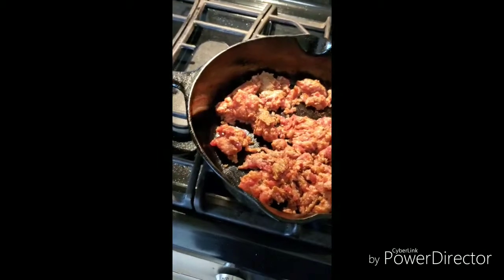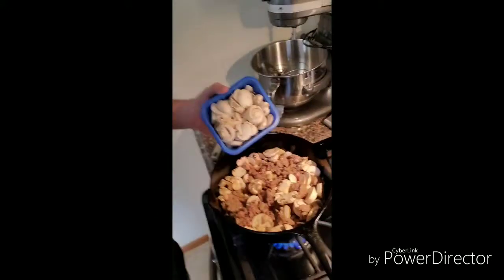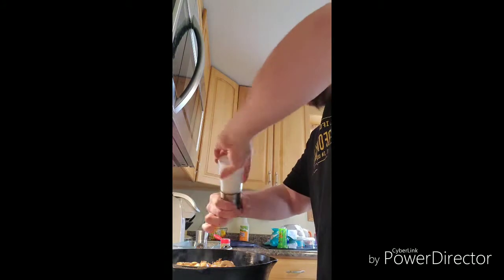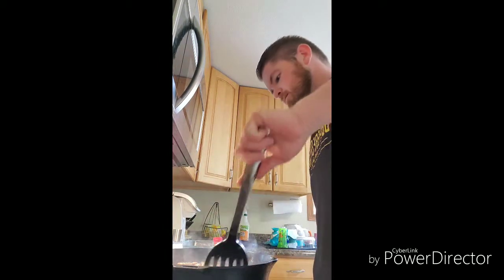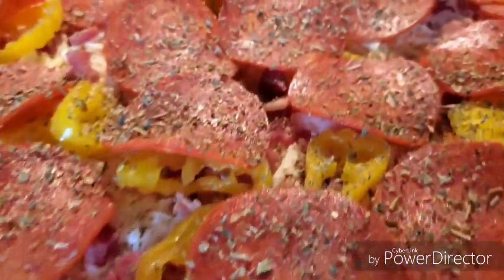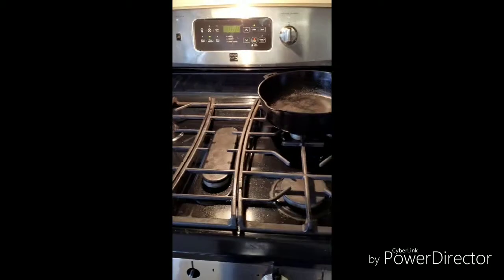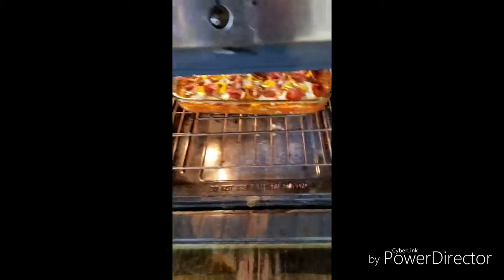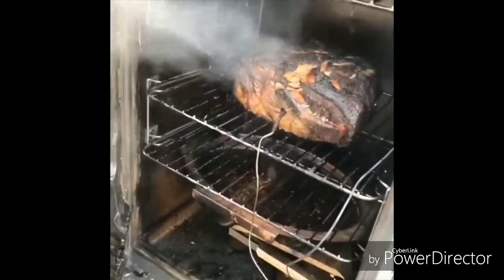Mushroom Pizza Casserole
Quick and easy casserole for dinner, parties, or potlucks.